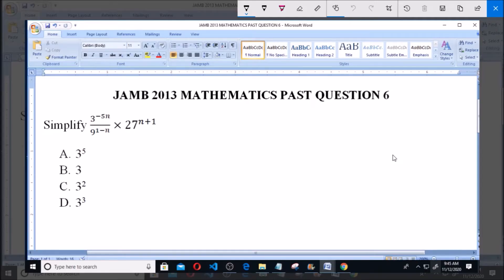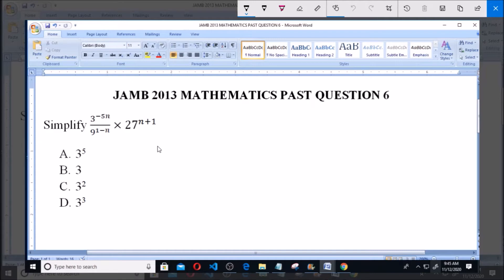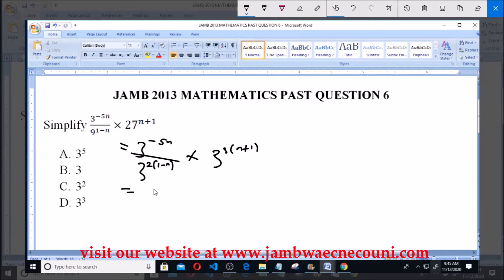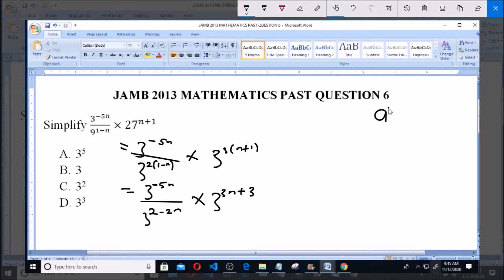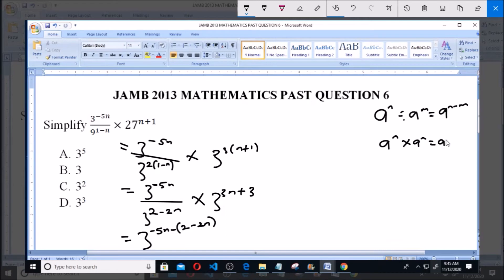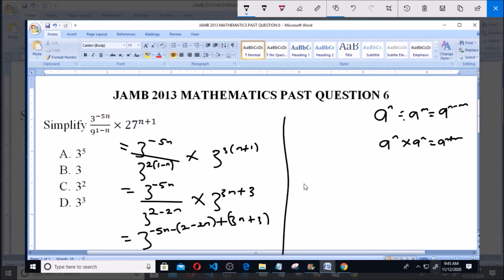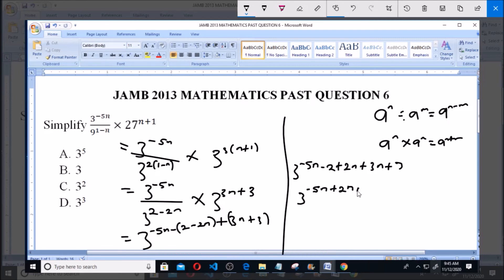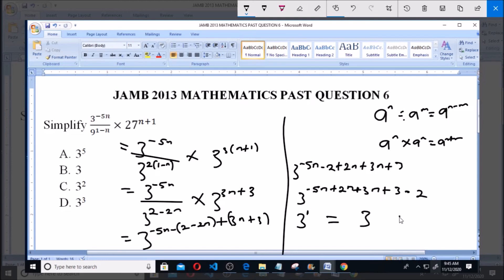JAMB 2013 MATHEMATICS PAST QUESTION 6 Indices